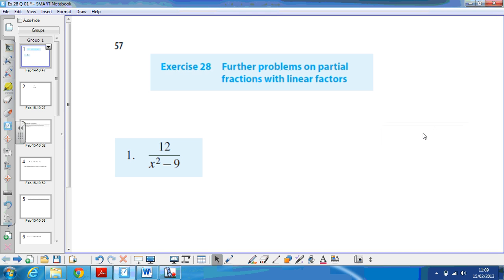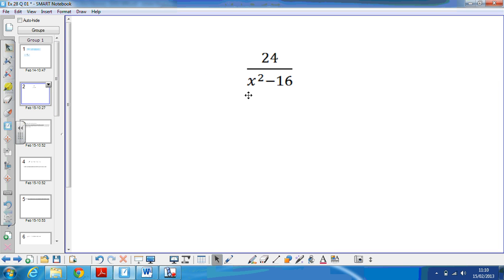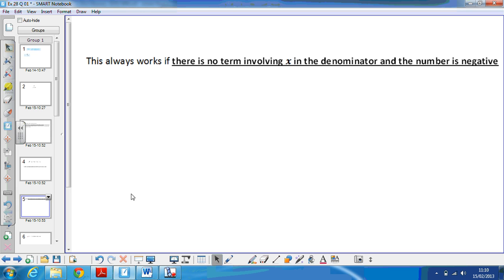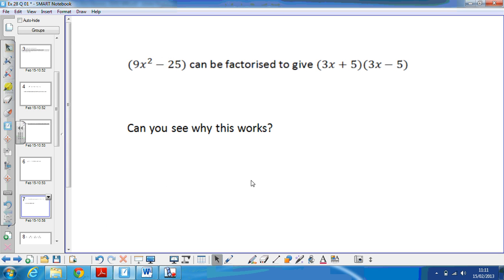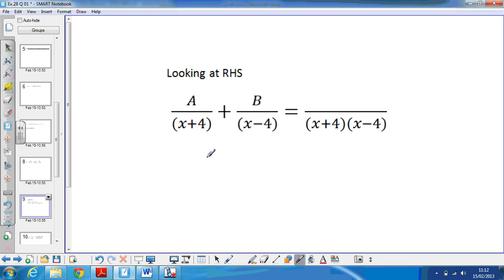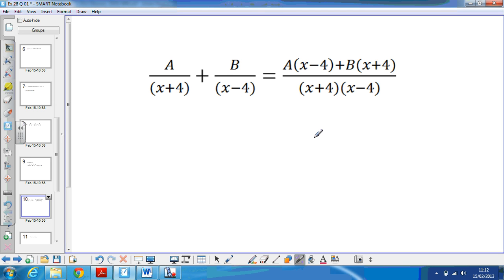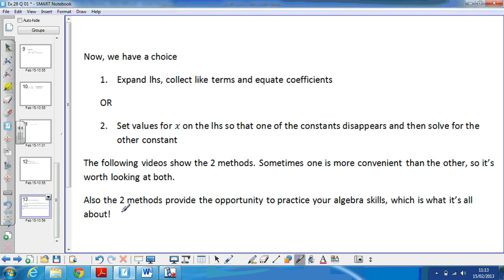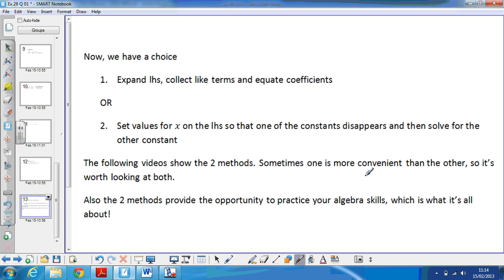Ex 28 Q 01 part a